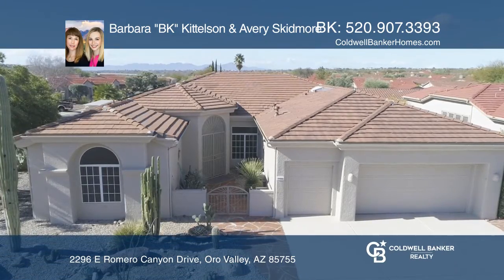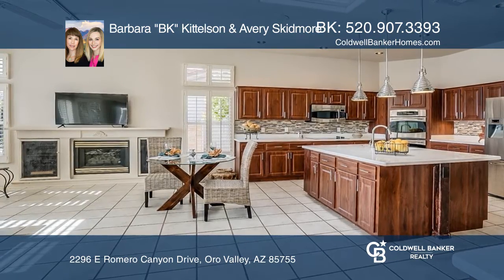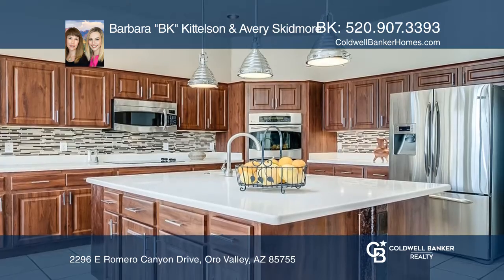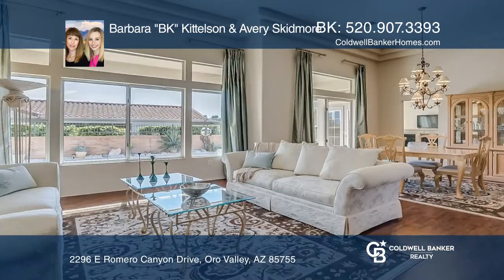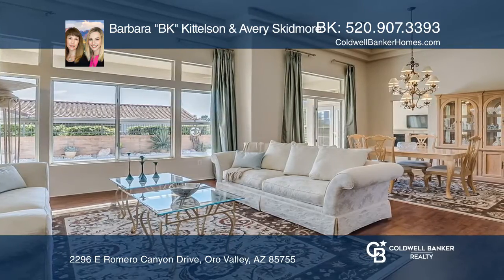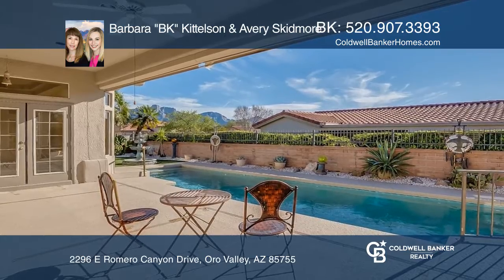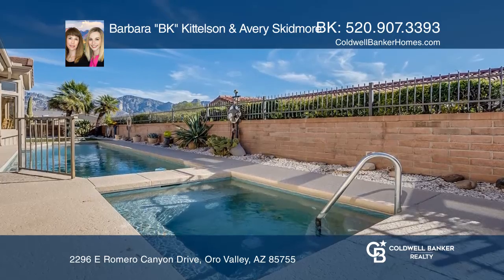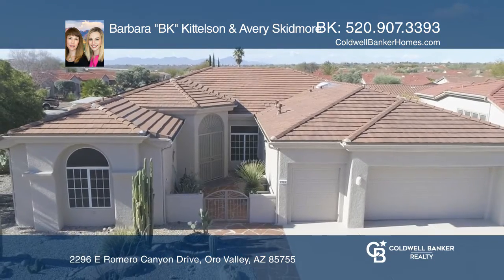2296 E Romero Canyon Drive Oro Valley, AZ | ColdwellBankerHomes.com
2296 E Romero Canyon Drive, Oro Valley, AZ

Extremely rare find in Sun City Oro Valley! This 3 bed/3 bath Carrington Model offers 2665 sqft of luxurious spaces for relaxed living and entertaining. Gated front courtyard leads to the impressive double door entry.  Inside you will find the formal living and dining room showcasing expansive windo